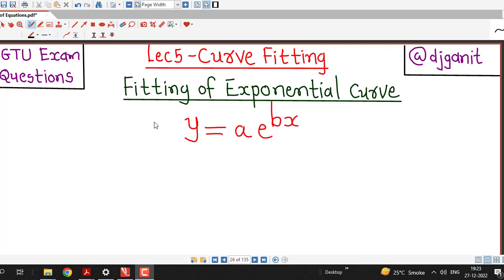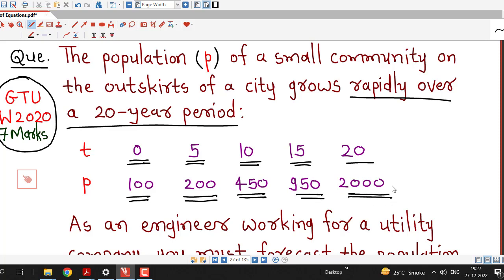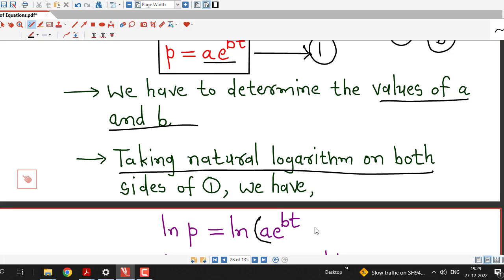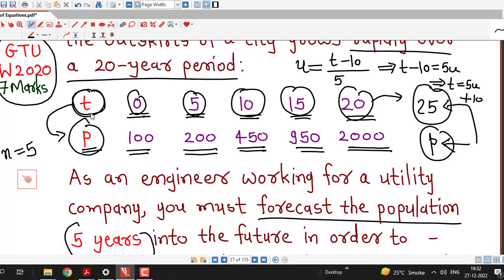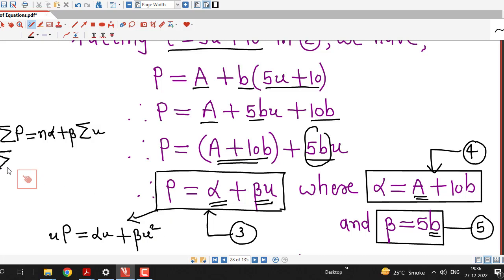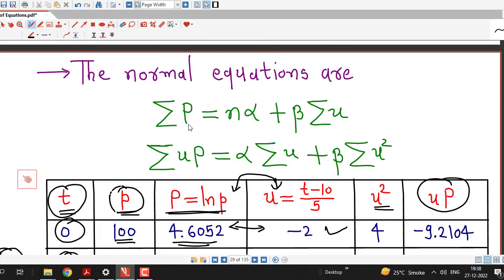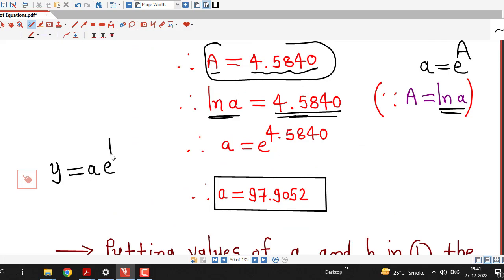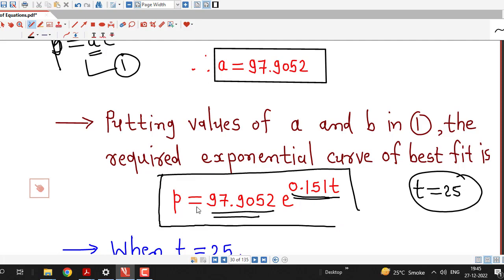Lec5/Curve Fitting/Fitting of Exponential Curve/GTU Exam Questions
In this lecture, we discuss how to fit an Exponential Curve to the given data. We discuss one question asked in GTU Winter 2020 Exam.